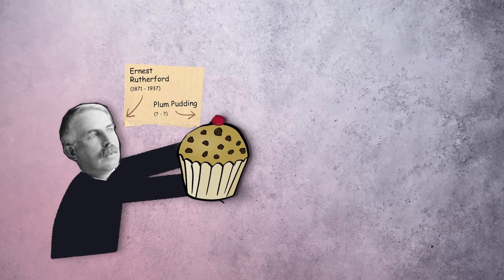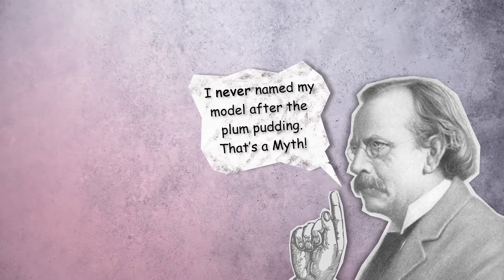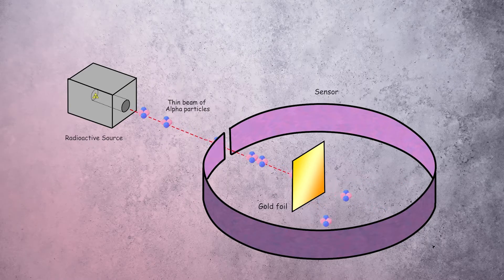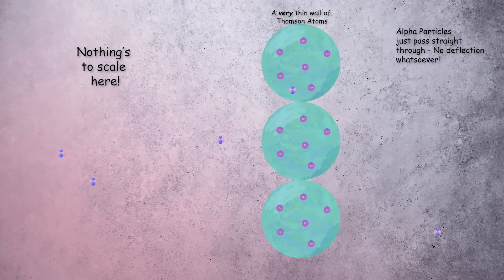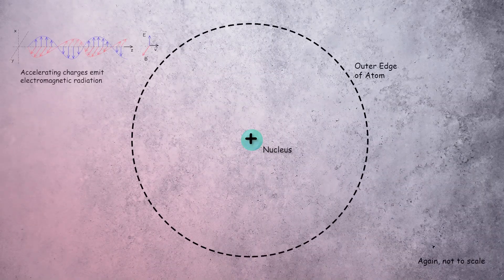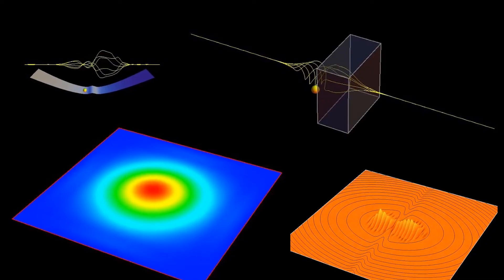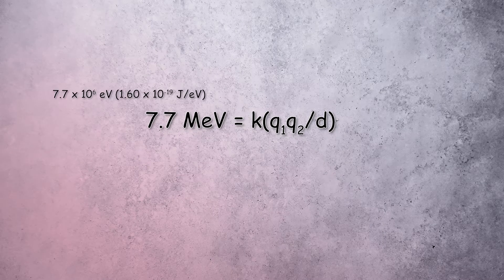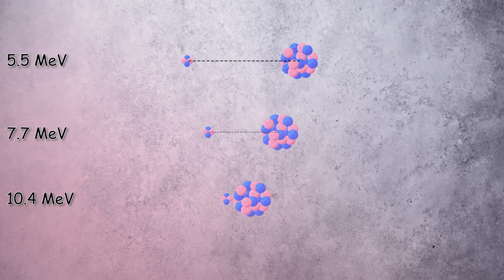Rutherford's Gold Foil Experiment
For the first time in history, Ernest Rutherford’s gold foil experiment allowed us to gain a glimpse of the atoms internal structure.

This video will describe how Rutherford and his colleagues achieved this and how he estimated the size of the nucleus.

References:
6th Edition. Serway, Jewett    Physics for Scientists and Engineers with Modern Physics

10th edition. Halliday, Resnick and Walkers  Fundamentals of Physics

Hon, Giora, and Bernard R. Goldstein. “J. J. Thomson's Plum-Pudding Atomic Model: The Making of a Scientific Myth.” Annalen der Physik 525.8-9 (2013): A129–A133. Web.